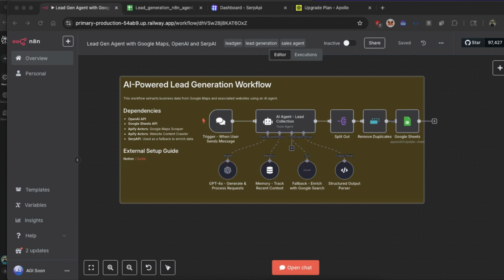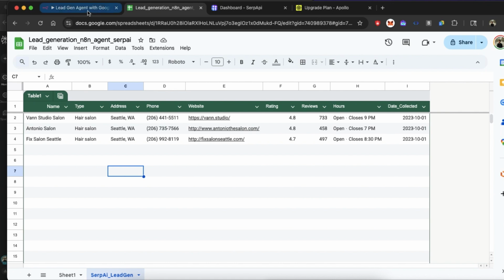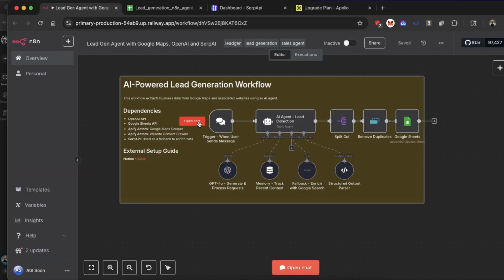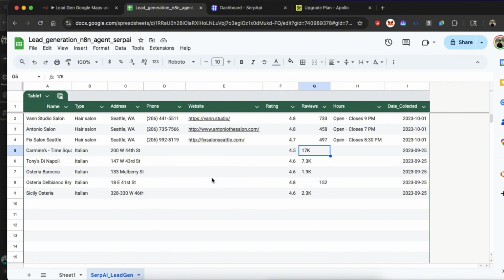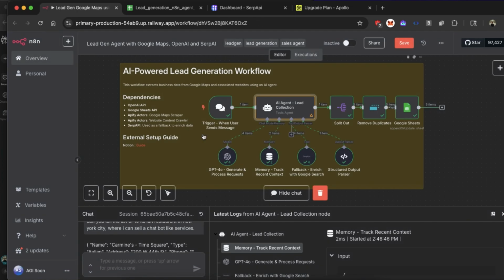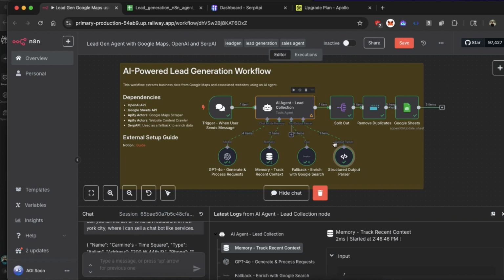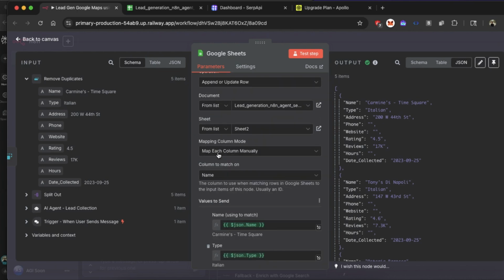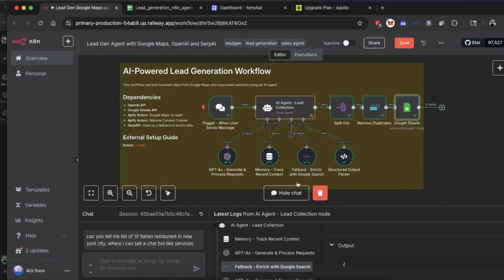Lead Generation Agent with Google Maps, Google Sheets, Serp API and N8N